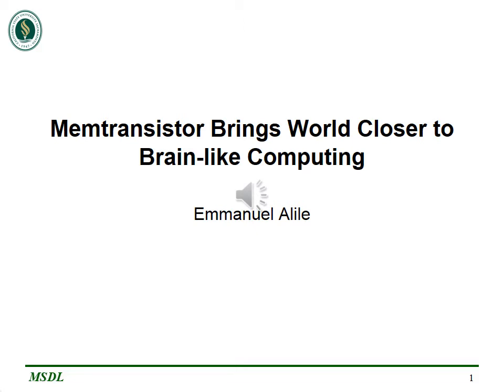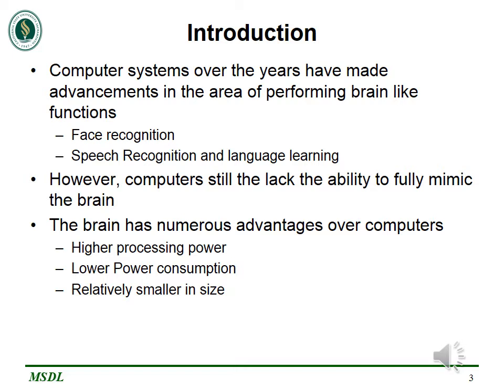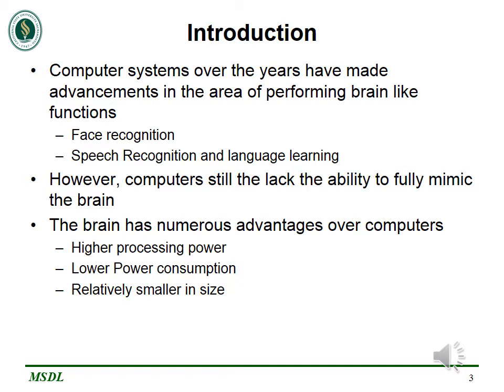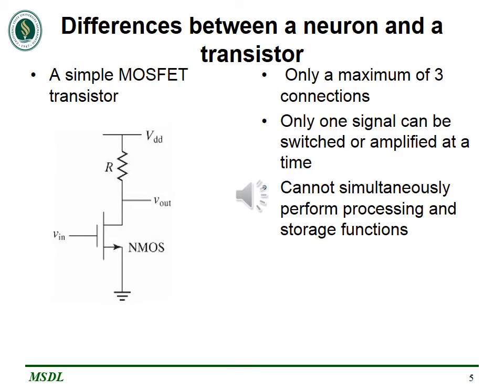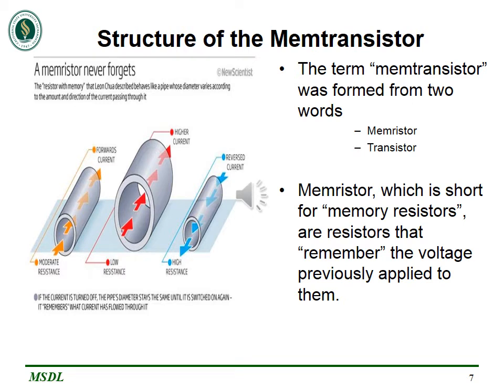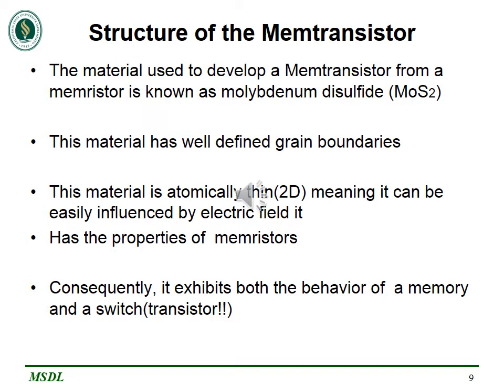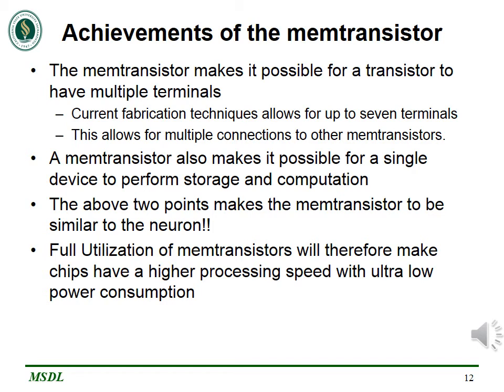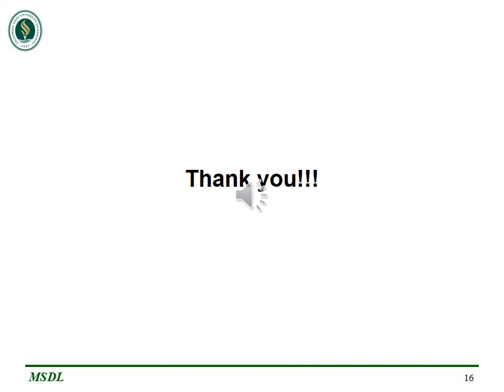EEE236 presentation- Memtransistor brings world closer to brain like computing